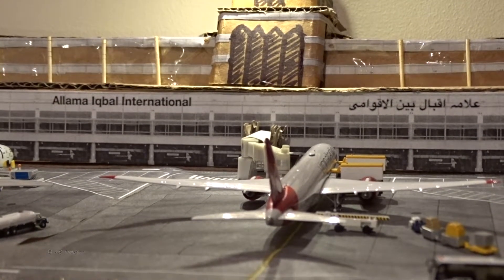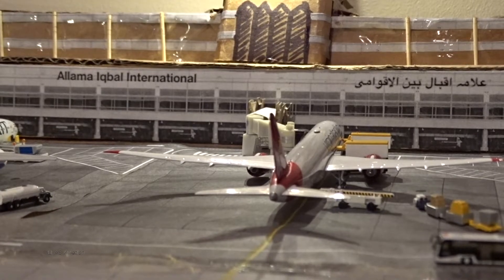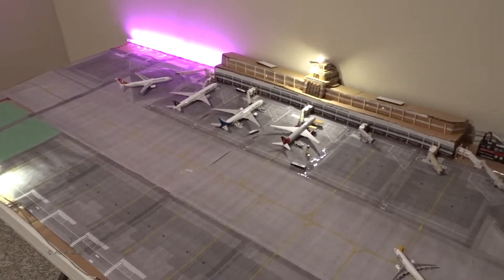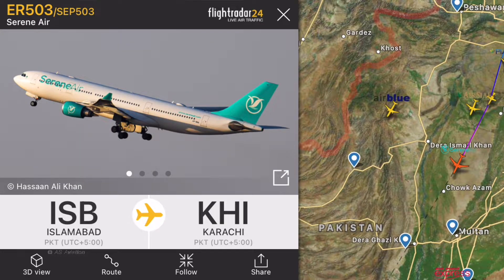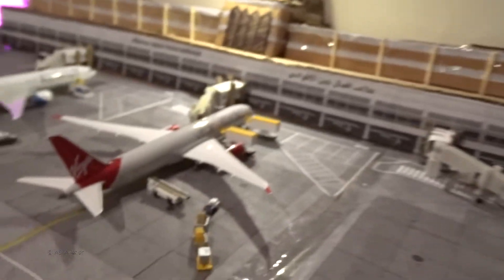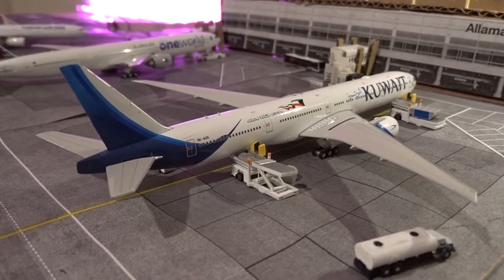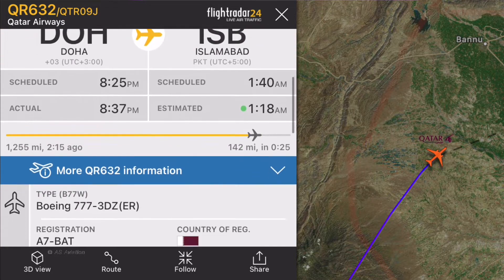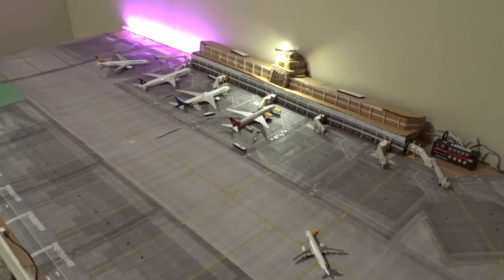Lahore Allama Iqbal International 1:400 Airport Update #11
Lahore's 11th update is here, thank you all for your patience! This video was filmed about two weeks ago, however college kept me busy so I wasn't able to upload it until now. Today's update features five aircraft, including Kuwait Airways' first appearance on the channel. I also cover some recent news topics in Pakistani aviation, as well as briefly discussing what the international airlines have been up to.

EQUIPMENT USED:
- Sony DSC-HX400V
- Go Pro Hero 9 Black
- iPhone XR
- iMovie 10 on the MacBook Air

"Your Favorite Aviation Channel"